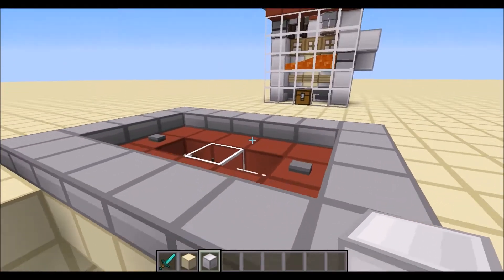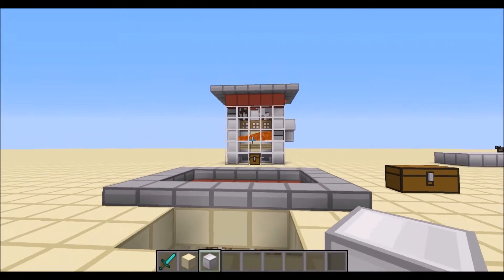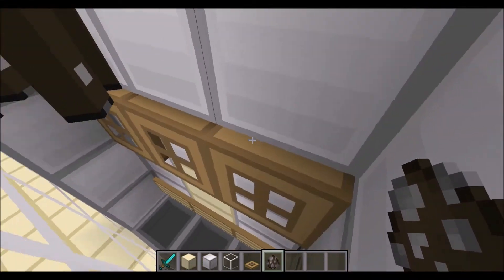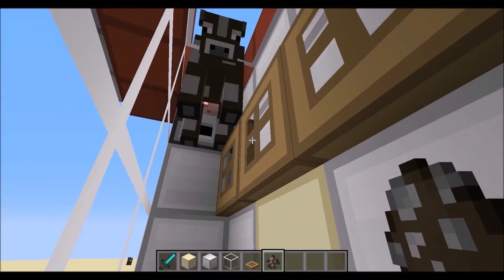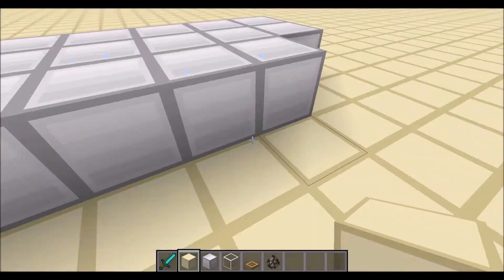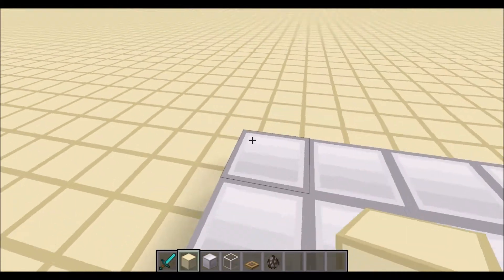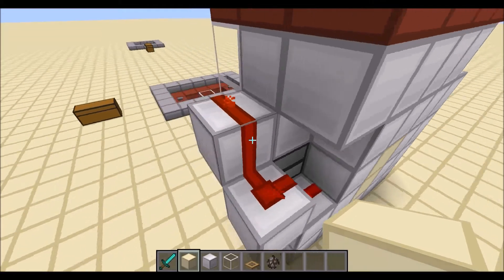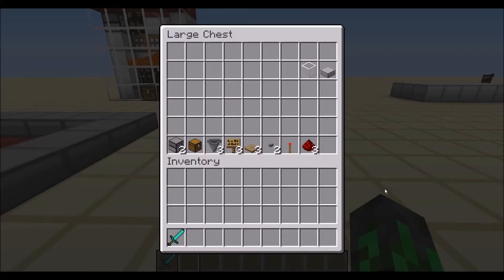Trapdoor cow and sheep farm tutorial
a cool new cow and sheep farm design that uses a trapdoor to make th farm more recourse lite and to make the farm more simple to built